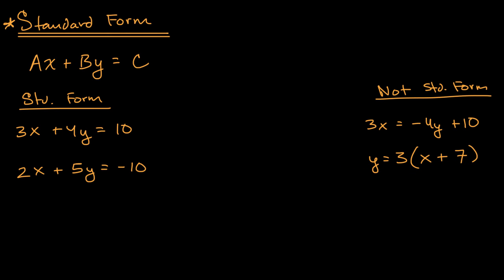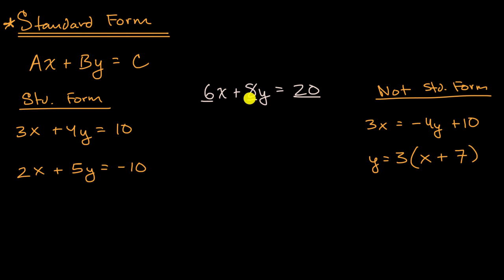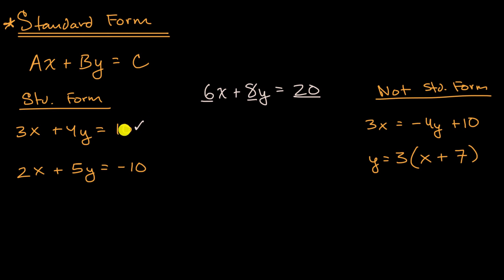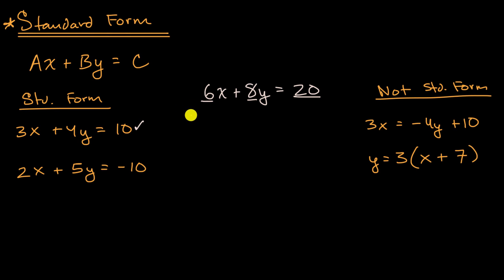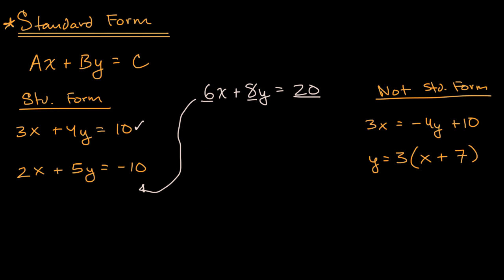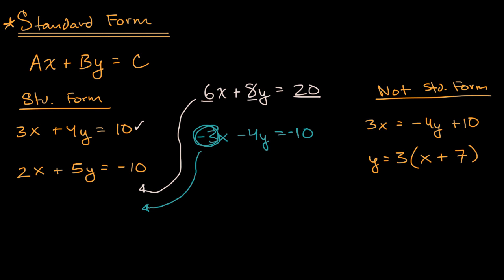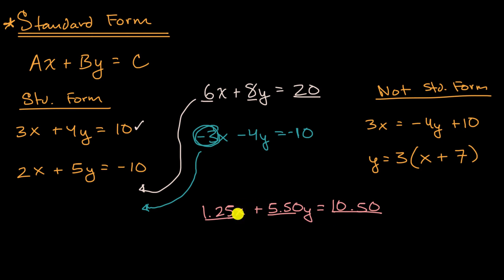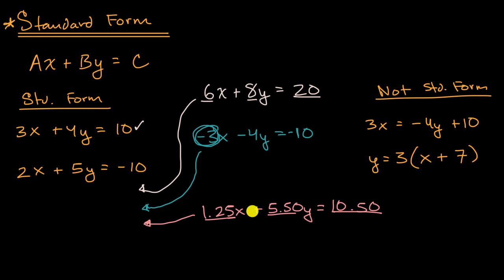Clarifying standard form rules